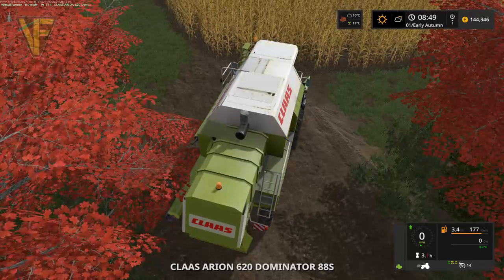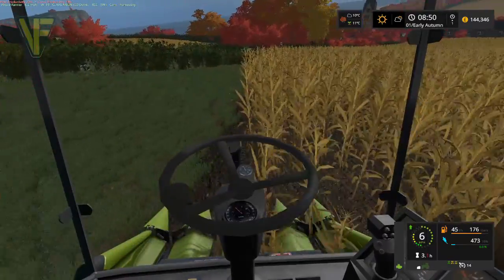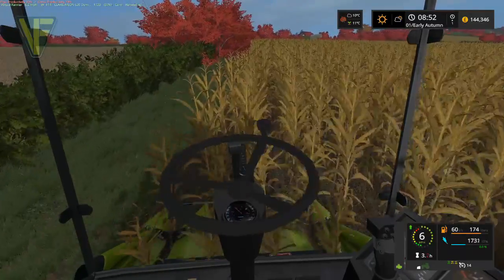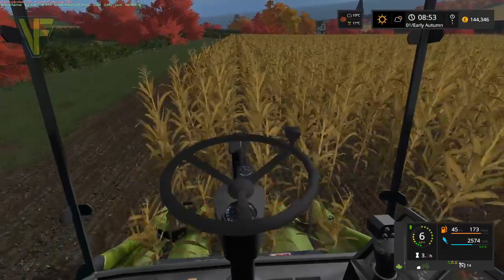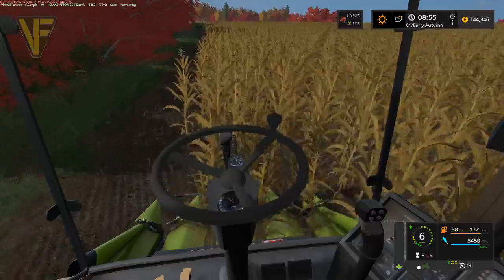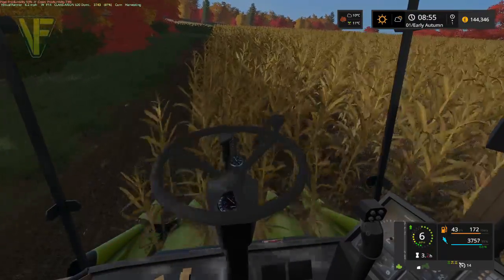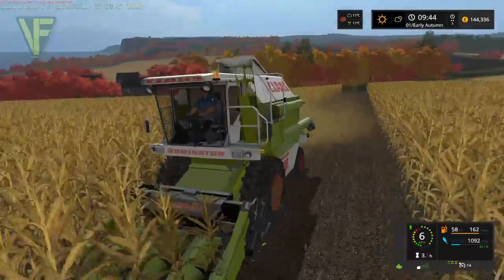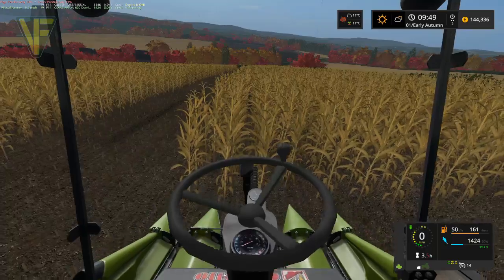Let's Play Farming Simulator 17 - Sandy Bay, Episode 16: Harvesting Corn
In this episode of Let's Play Farming Simulator 17 on Sandy Bay we start on the corn harvest in field 14.

Thanks to Oxygen David for the creation of this excellent map.

Mods used:
Cochet TRXH8 by Unknown

Ford 40s PedroChapps Edit by Shippy74, edit by PedroChapps

John Deere 7710/7810 by Sotillo, TomasT150, Manuel Leithner, MajsteR

Landrover Defender 90 by Virtual Farmer
Available Soon

Courseplay by Jakob Tischler, Thomas Gärtner & Claus G. Pedersen

From the Mod Hub:
Claas Dominator 88s by Rival, Siid
4Real Module 02 - Crop Destruction By Giants Software
4Real Module 02 - Tire Dirt By Giants Software
4Real Module 03 - Ground Response By Giants Software
Disable Vehicle Camera Collision By Giants Software
Glance By Decker_MMIV
Follow me By Decker_MMIV
Quick Camera By Decker_MMIV